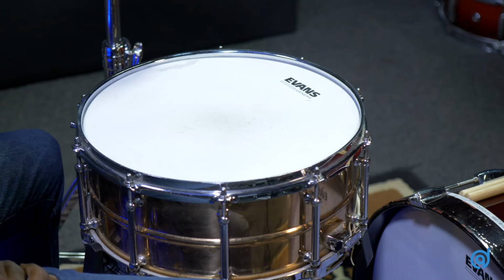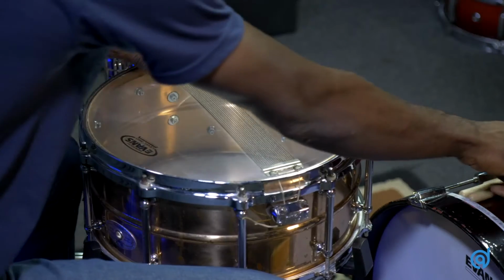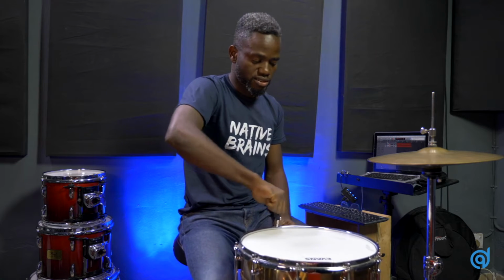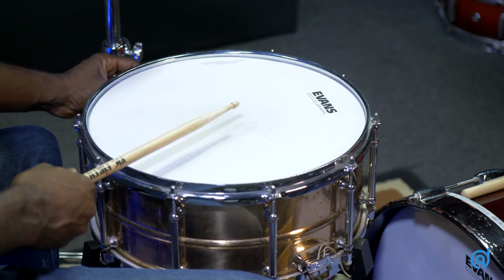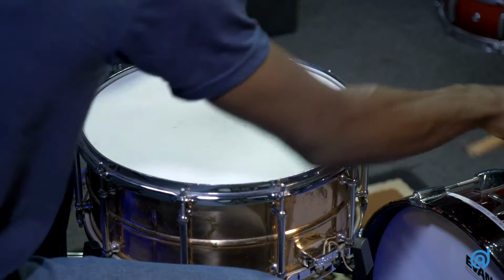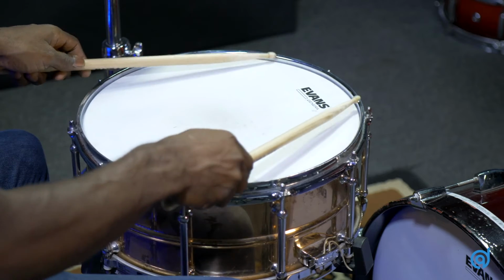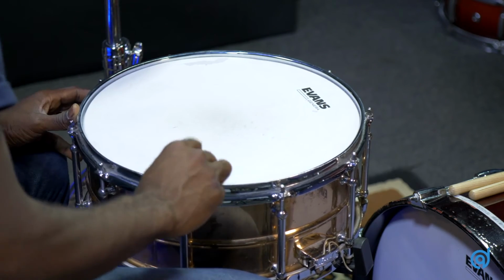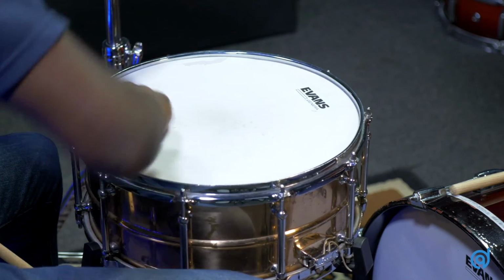How To TUNE Your SNARE DRUM: 5 Must Know Tips.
In this video I'll walk you through how you can tune your snare drum to get a pro sound.

Drum Kit:
Pearl  Sensitone Custom Alloy Bronze 14 x 6.5" Snare Drum and 22" Pearl Session Custom Bass Drum

Chapters
0:00 Introduction
0:59 5 Things That Ensure Good Snare Sound
3:06 Snare Side Head Seating & Tuning
4:04 Batter Side Seating
6:03 Super Low Pitched Snare Tuning
9:25 Low Pitched Snare Tuning
11:30 Medium Pitched Snare Tuning
14:14 High Pitched Snare Tuning